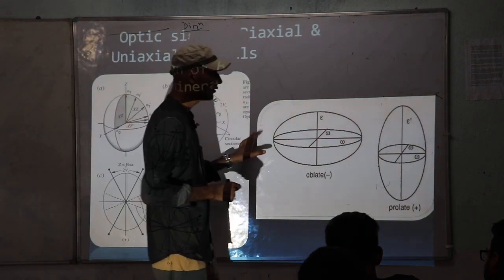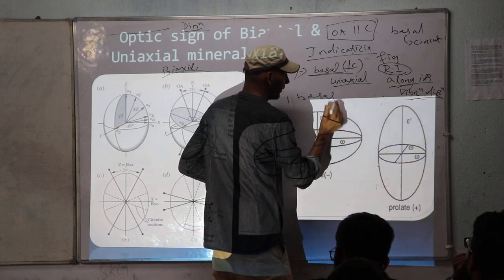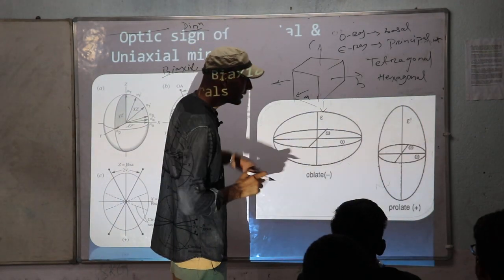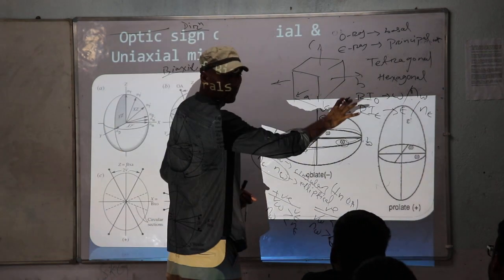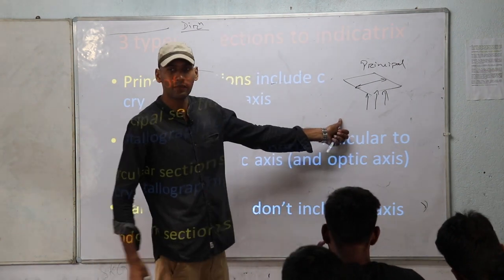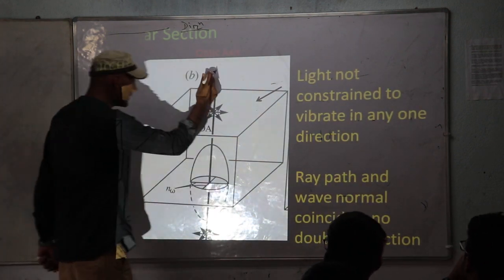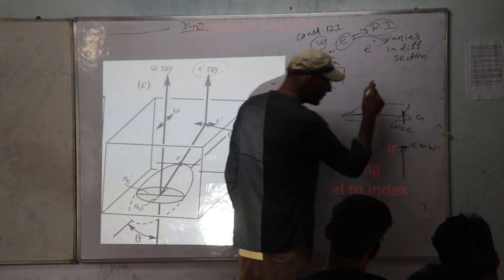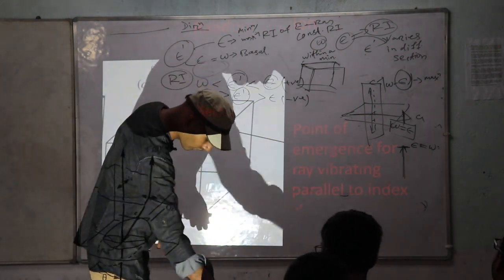Optical Mineralogy Crash Course:PART 3/9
Optical Mineralogy for both GSI (Geological Survey of India) and GATE (Graduate Aptitude Test in Engineering) exam preparation:

**Video 1:** "Foundations of Optical Mineralogy for GSI and GATE Exams"
**Video 2:** "Mastering Polarized Light Microscopy for GSI and GATE"
**Video 3:** "Deciphering Birefringence and Interference Colors for Success"
**Video 4:** "Identifying Isotropic vs. Anisotropic Minerals: GSI and GATE Insights"
**Video 5:** "GSI and GATE Relief and Pleochroism Techniques for Mineral ID"
**Video 6:** "In-Depth Analysis: Extinction and Crystallography for GSI and GATE"
**Video 7:** "Optical Sign and Mineral Classification: A Must-Know for GSI and GATE"
**Video 8:** "Real-World Applications of Optical Mineralogy for GSI and GATE Aspirants"
**Video 9:** "Strategies and Practice for GSI and GATE Optical Mineralogy Exams"

These titles should cater to students preparing for both GSI and GATE exams with a focus on Optical Mineralogy.

🌏 Welcome to EarthScience Classes - Your Gateway to Geology Excellence! 📚

Are you aspiring to excel in the field of Geology and achieve your dreams of cracking IIT JAM Geology, UPSC Geologist Exam, or mastering Geology as an optional subject for the Civil Services Examination? Look no further, because you've just landed at the right place!

📖 About EarthScience Classes:
At EarthScience Classes, we are committed to providing you with the highest quality educational content to help you reach your academic and career goals in Geology. Our expert team of educators, including experienced geologists and subject matter experts, has crafted a comprehensive curriculum that covers all the essential topics and concepts required for these competitive exams.

📌 What You Can Expect from Our Channel:
🌟 In-Depth Video Lectures: Dive deep into Geology with our well-structured video lectures that cover every aspect of the subject, making even the most complex topics easy to understand.

📊 Practice Questions and Solutions: Sharpen your problem-solving skills with a plethora of practice questions and step-by-step solutions that will enhance your exam preparation.

📝 Study Strategies and Tips: Gain valuable insights into effective study techniques, time management, and exam strategies to maximize your chances of success.

🌐 Updates and Announcements: Stay informed about the latest updates, exam notifications, and important announcements related to IIT JAM Geology and UPSC Geologist Exam right here on our channel.

Got questions, doubts, or feedback? We're here to help!

👥 Join our supportive community of geology enthusiasts and exam aspirants. Together, we'll pave the path to success in Geology!

🌟 Start your journey towards Geology excellence today with EarthScience Classes. 🚀

Feel free to customize the description to match the specific goals and objectives of your YouTube channel. Good luck with your educational endeavors!